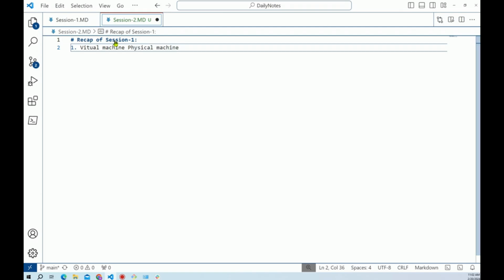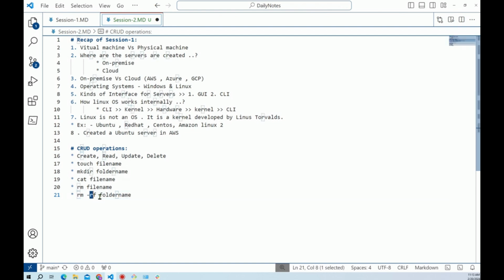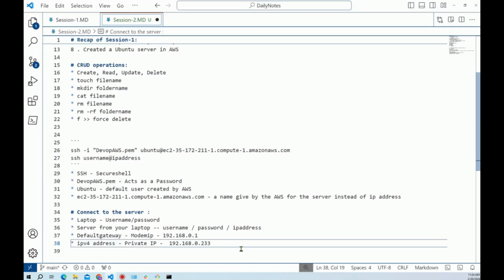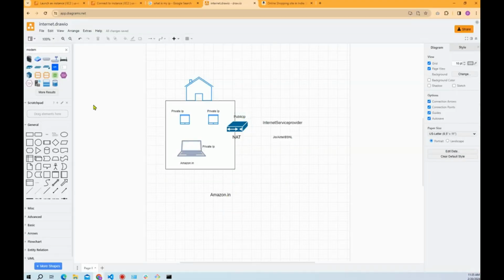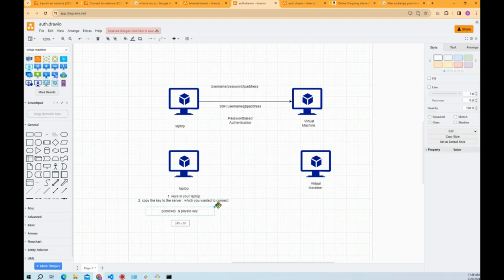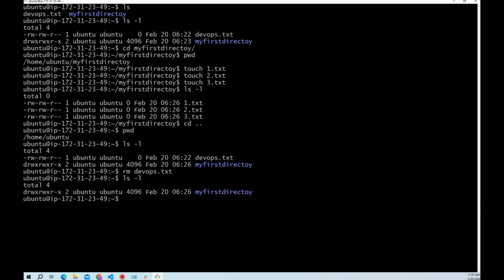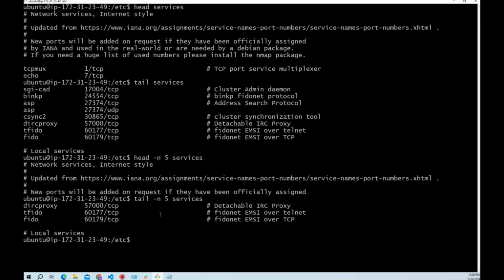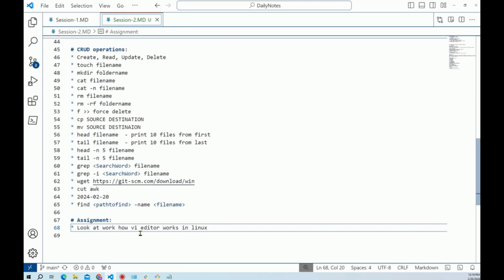DevOps Beginner Guide - 2 | SSH, IP Address, CRUD Operations & Linux Commands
🚀 Welcome to DevOps Beginner Guide – 3!

This is the third video in the Complete DevOps Beginner Series, where we continue learning essential Linux concepts that every DevOps Engineer uses daily.

In this session, you'll learn Linux User Management, File Permissions, VI Editor, Cut & AWK commands, AWS EC2 instance states, SSH password authentication, and much more with practical examples.

📚 Topics Covered
✅ Linux User Management
Create User
Change Password
Add Group
Add User to Group
View User Groups
Root User
User IDs (UID)
✅ Linux Permissions
Read (4)
Write (2)
Execute (1)
chmod
chown
User
Group
Others
✅ VI Editor
Insert Mode
Escape Mode
Command Mode
Save File
Exit File
Undo
Copy
Paste
Delete Lines
Search & Replace
Line Numbers
✅ Cut Command

Learn how to extract:

Usernames
User IDs
Fields
Delimiters
✅ AWK Command
Print Columns
Print Last Field
Filter Data
Parse Files
✅ AWS EC2 Instance States
Running
Stop
Reboot
Terminate
✅ SSH Password Authentication
Enable Password Authentication
SSH Configuration
Restart SSH Service
Connect Using Username & Password
✅ Important Linux Files
/etc/passwd
User Information
System Users
Root User
Normal Users

✅ DevOps Beginners

✅ Linux Beginners

✅ Cloud Engineers

✅ System Administrators

✅ Software Developers

✅ Students

✅ Interview Preparation

🚀 DevOps Beginner Guide Series

📌 Guide 1

Virtual Machine
Cloud Computing
Linux Basics

📌 Guide 2

SSH
Networking
Public vs Private IP
CRUD Operations
Linux File Commands

📌 Guide 3 ✅

Linux Permissions
User Management
VI Editor
Cut & AWK
EC2 Instance States